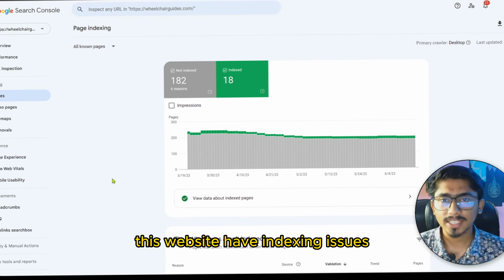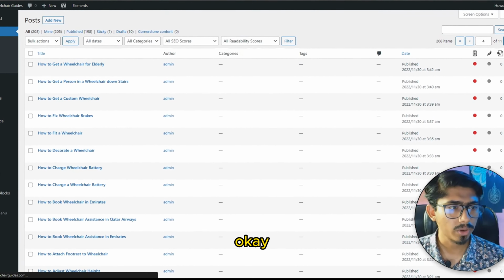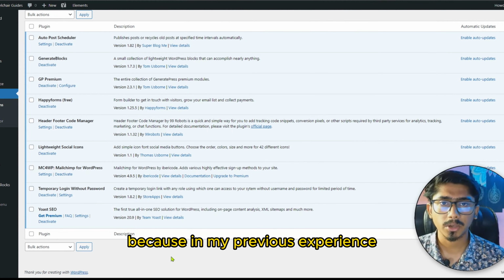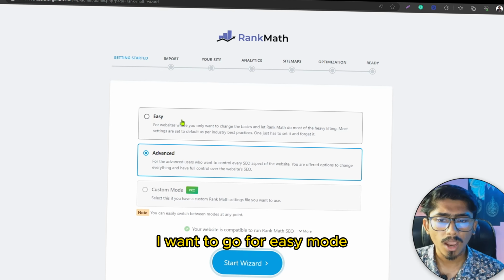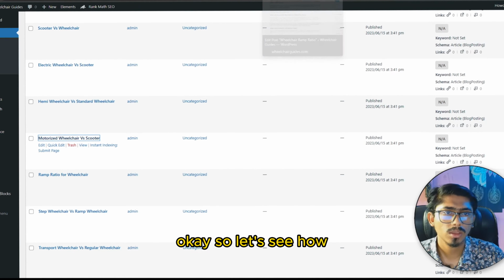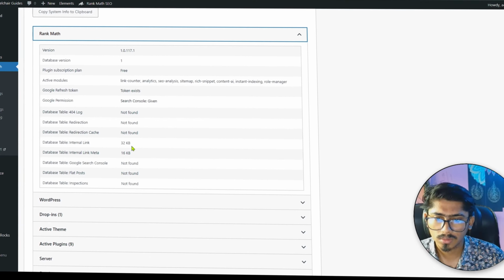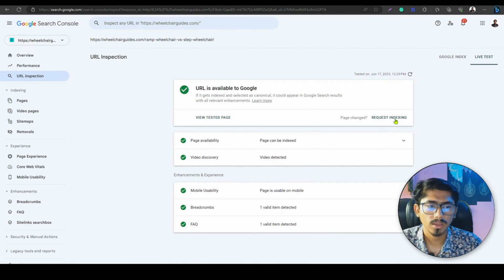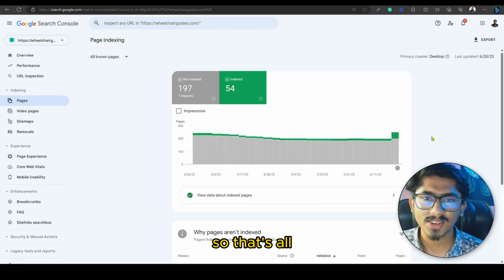The Secret to Successfully Fixing Non-Indexing Problems on Google Revealed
In this detailed guide, we will explore effective strategies to fix non-indexing issues that can hinder your website's visibility on Google. If your website is not showing up in search results or if certain pages are not being indexed, it's crucial to address these problems promptly to maximize your online presence.

Our expert tips and techniques will walk you through the step-by-step process of identifying and resolving non-indexing issues. From troubleshooting common problems to implementing advanced solutions, you'll gain the knowledge and skills necessary to boost your website's performance on Google's search engine.

Don't let non-indexing issues hold back your website's potential. Join us on this journey and unlock the secrets to achieving optimal visibility on Google. Get ready to take your website to new heights!

Let's have a 1:1 meeting to turn your website into a full-time sales machine 💸